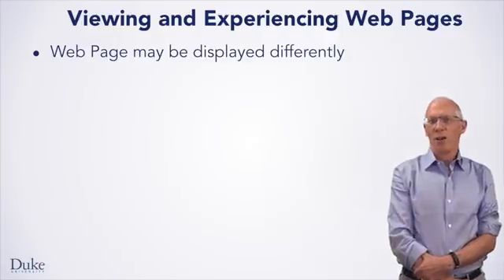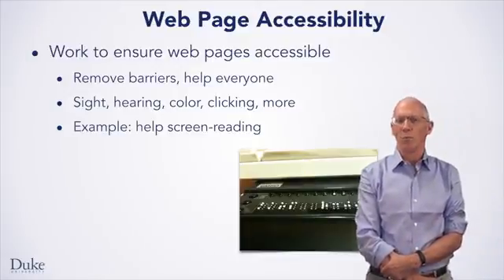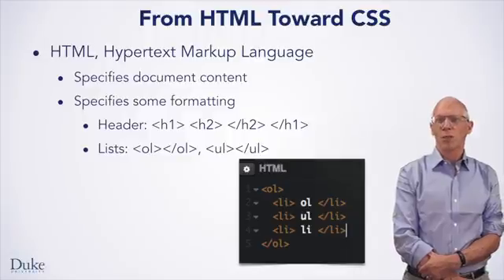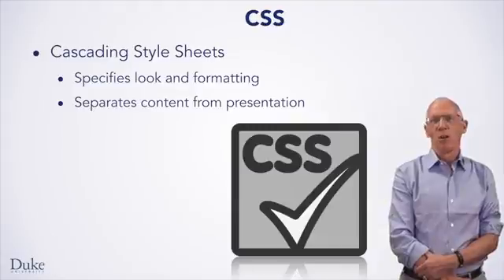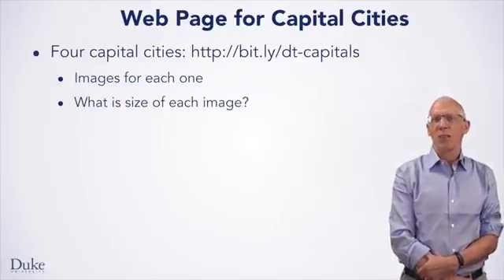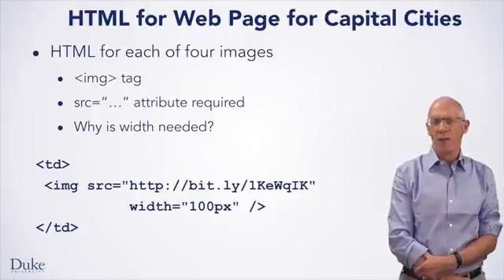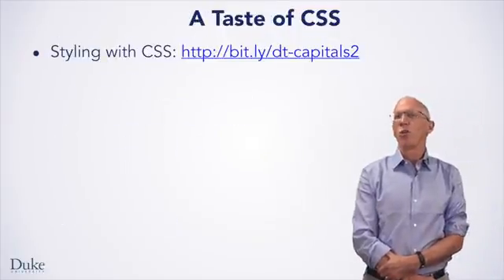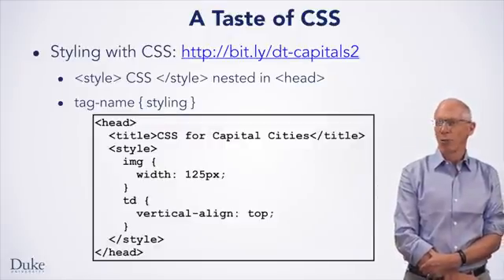Why CSS? 7-1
Programming and the Web for Beginners

Coursera Course